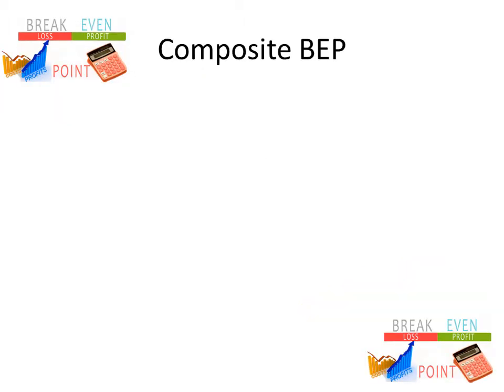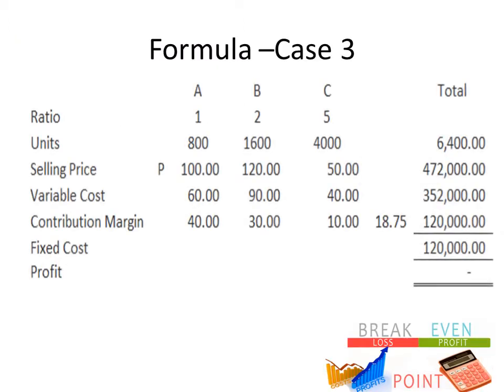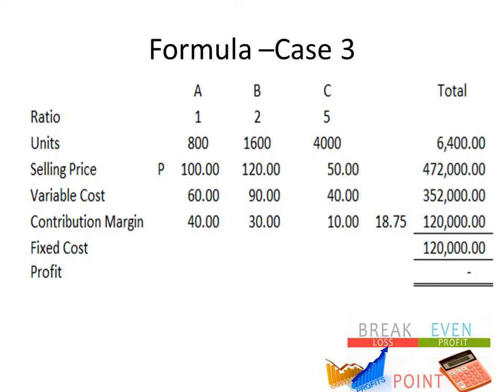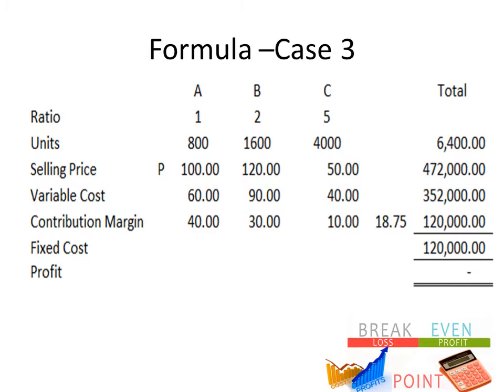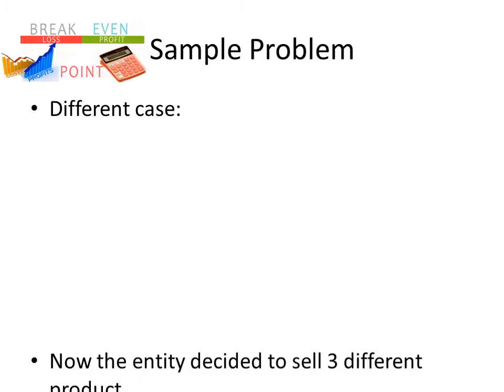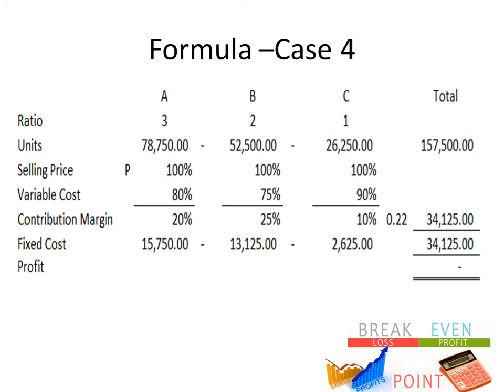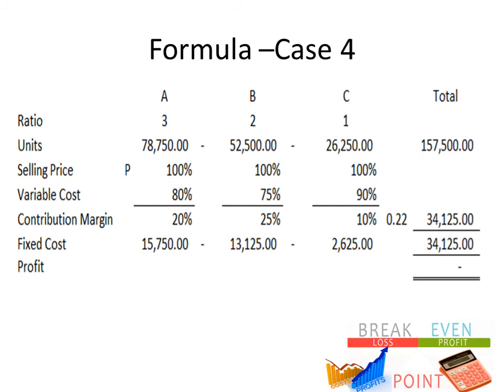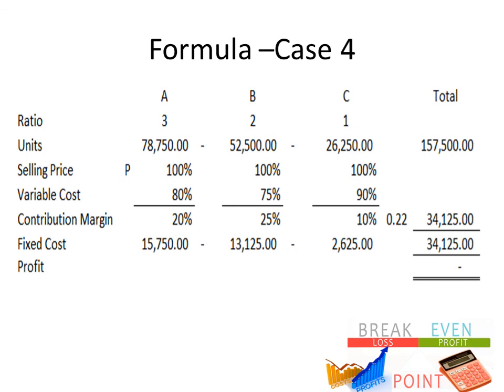Break Even Analysis part 2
Define composite breakeven
learn how to compute for multiple product breakeven